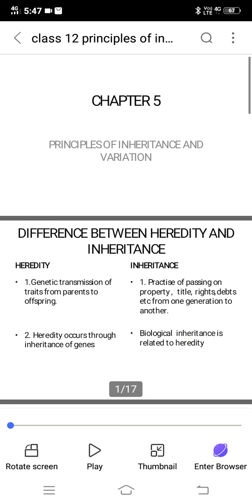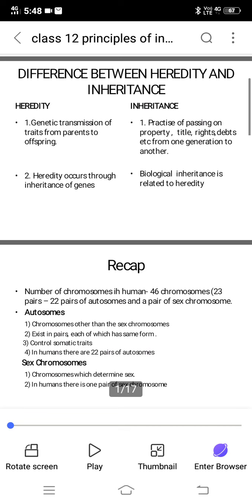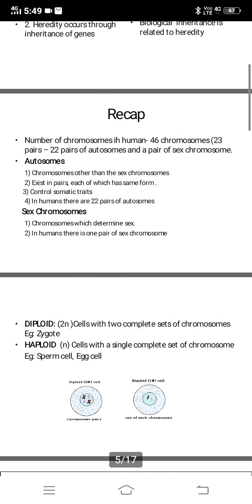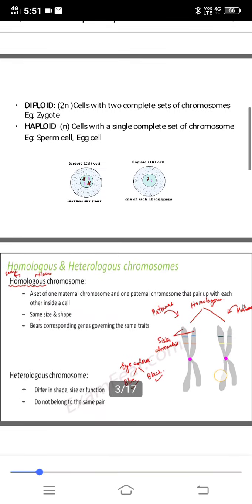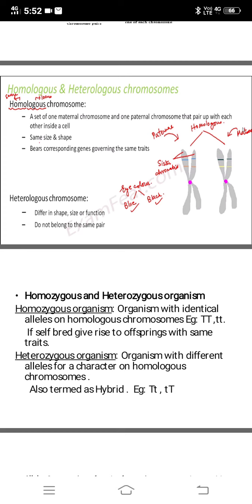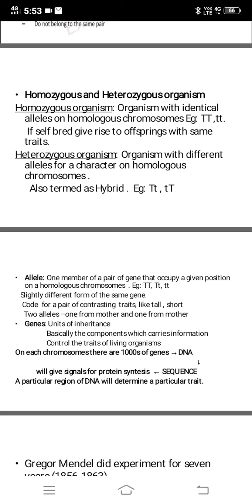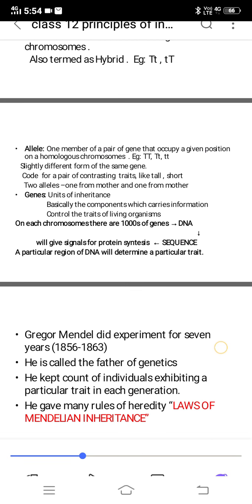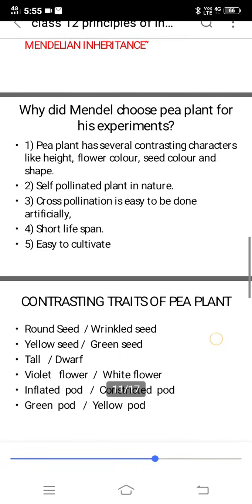Principles of inheritance part1